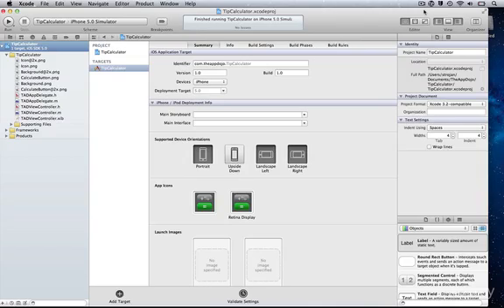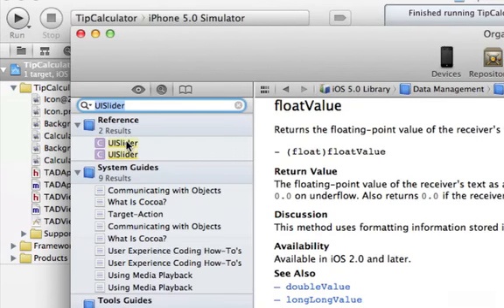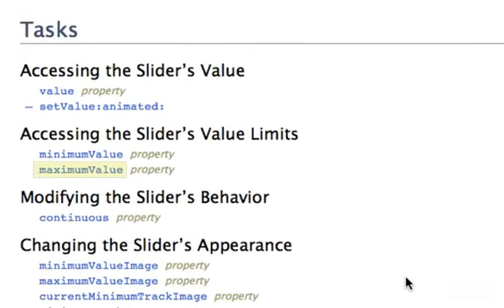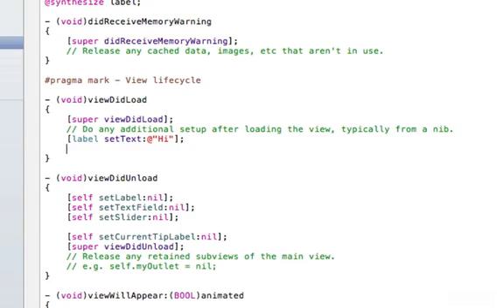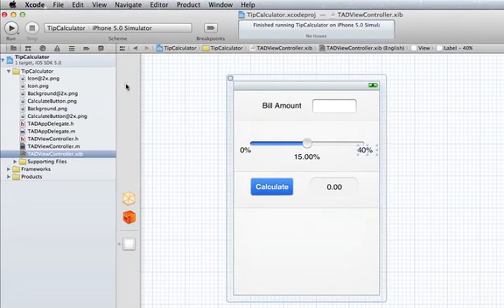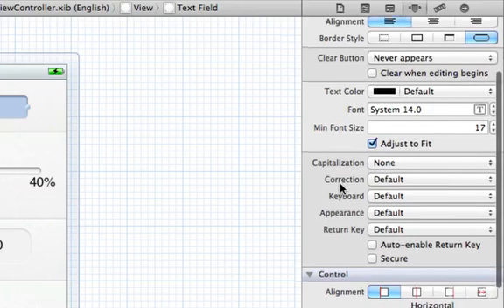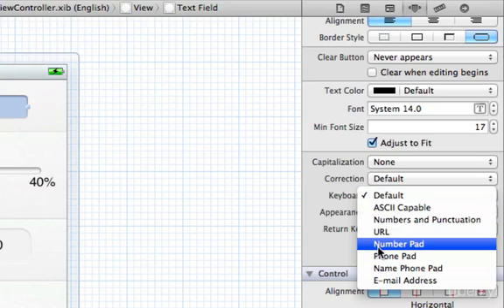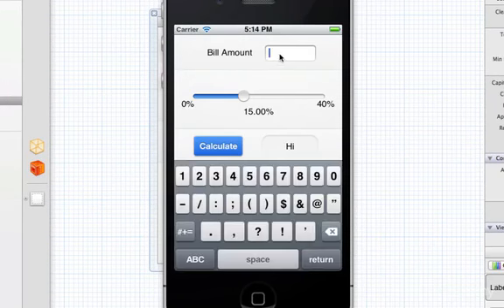How To Make iPhone Apps - Part 5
How To Make iPhone Apps
CREATING A TIP CALCULATOR APP

The iPhone app market is a competitive industry but it can also be a rewarding one. With hundreds and thousands of applications available in the iPhone, it can be rather difficult to compete. This fact, however, should not discourage new developers though. After all, the demand for these applications has always been high. With the existing technology and the availability of tools to make iPhone apps, it does not take a professional developer to create one. In fact, nowadays, just about anyone can design their own app without any difficulty. The following steps present a brief overview of the entire process:

Brainstorm for ideas

The first step on how to make an iPhone app involves a lot of thinking. The key to succeeding in a market where there are thousands of other applications demanding for attention is to come up with something unique. However, since it is difficult to come up with an application that is entirely original, your next best bet is to take an old application, study its flaws and improve it. You can also take on an existing category and create an app that offers innovative features unlike its competitors. It would also be helpful to find a niche to make the designing process go by smoother.

Check for Competition

The next step on how to create your app is to research your competition. The higher the competition is, the harder it would be to sell your app. Ideally, it would be best to look for a category with the highest demand and the least number of competitors but since this is an impossible task, you can opt to look for those with minimal competition. If you do decide to choose one with high competition, you have to be ready to come up with an app like no other.